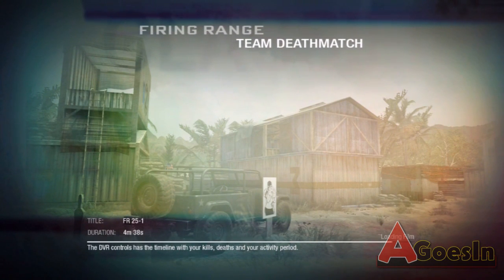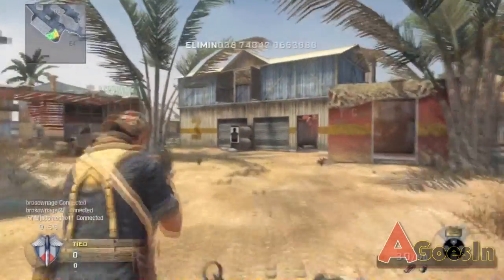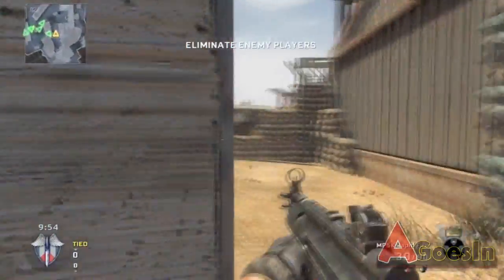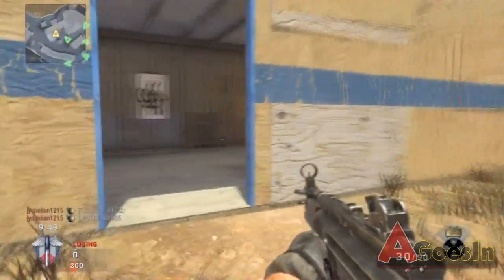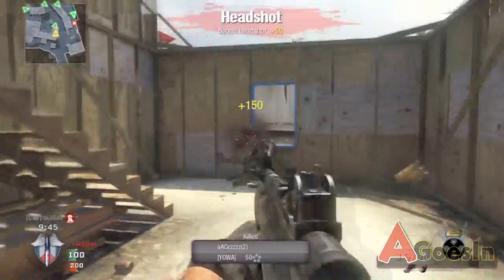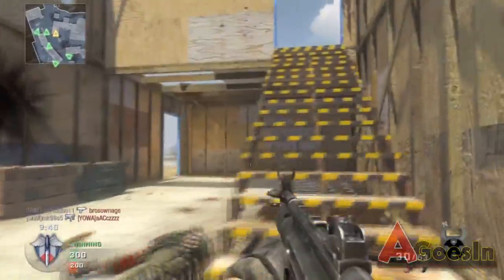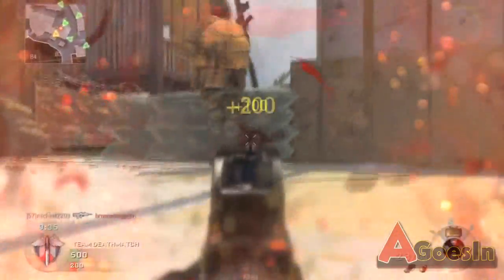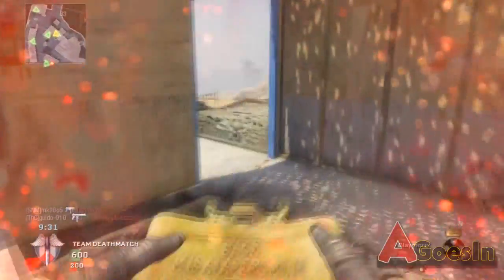I Have A HDPVR | Back from La Rochelle, France | Black Ops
65 likes?
Let me know how much money coke cans are in your area!!!